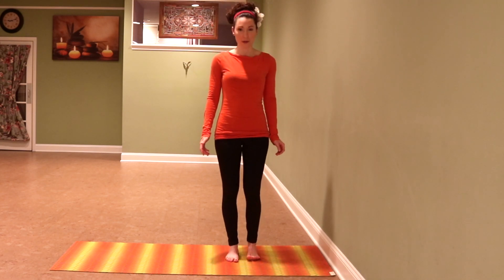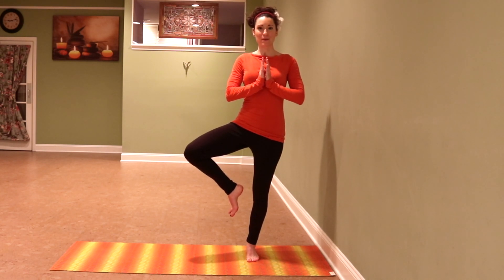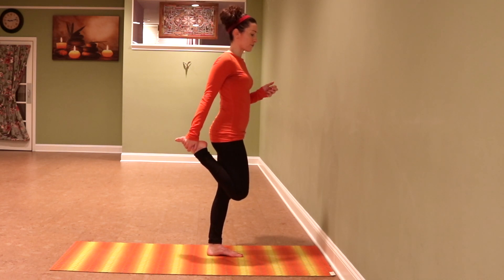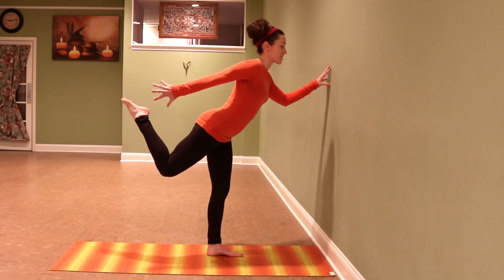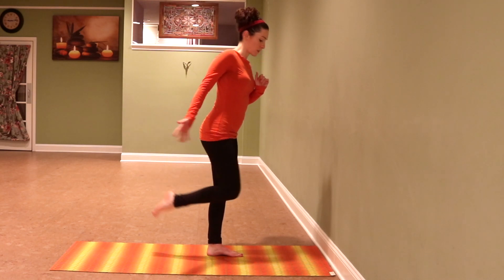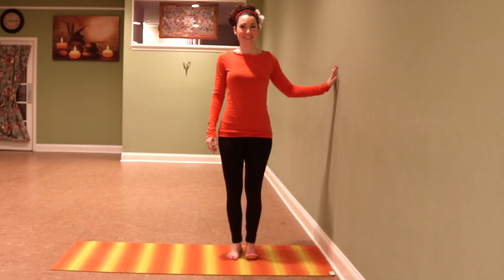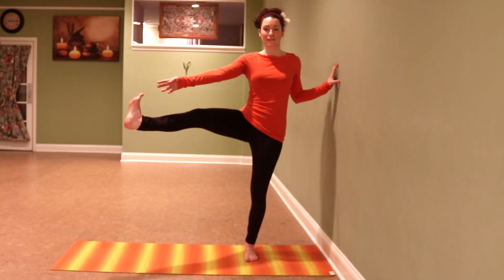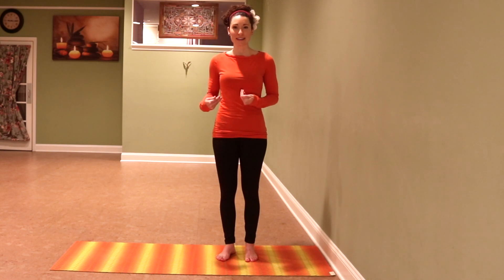Active Vs. Passive Static Balance Variations: "Yoga Therapy At The Wall" Ch. 9 - LauraGyoga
Classic balance poses incorporate an element of passive movement: resting your foot on the standing leg or using your hand to hold the big toe and lift the leg. Here we look at the more active version of these poses where we use the strength of the muscles within the limb to lift with our strength.                               This content is from Chapter 9 in the book : "Yoga Therapy At The Wall" by Laura Goellner OTR, E-RYT, LMT, CLT.